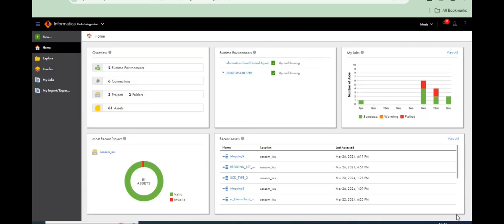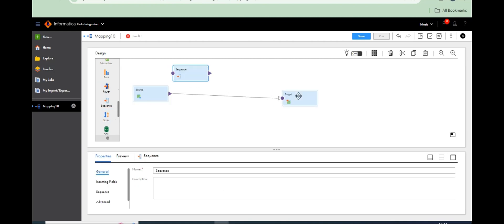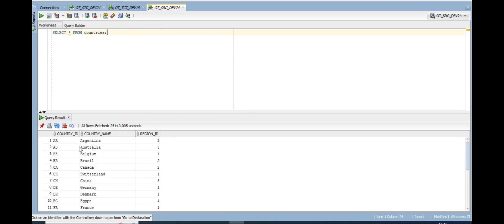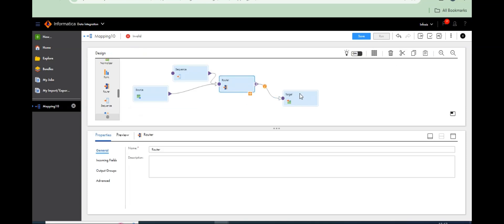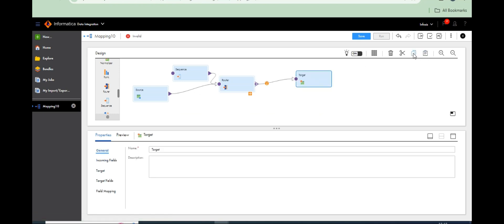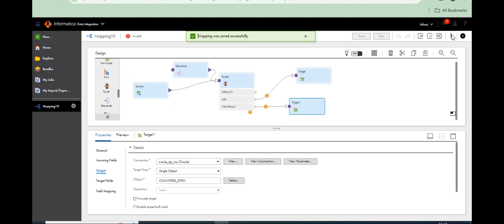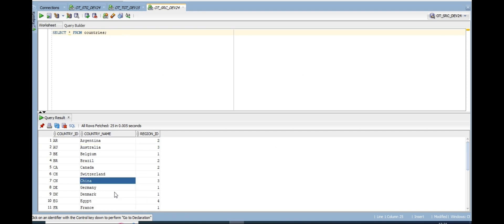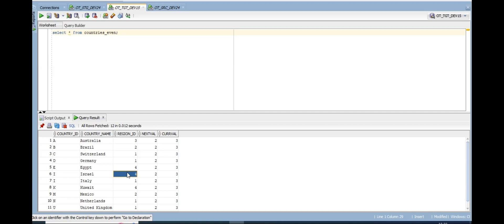using IICS - Scenario Based interview How to load Alternative records into 2 targets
How to load Alternative records to 2 targets in Informatica IICS / IDMC , Load Even and Odd Records